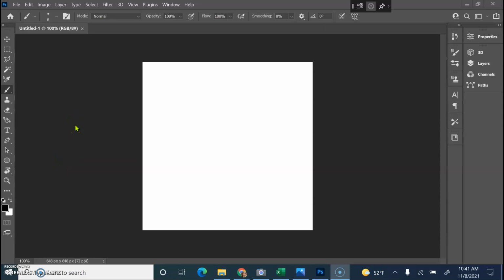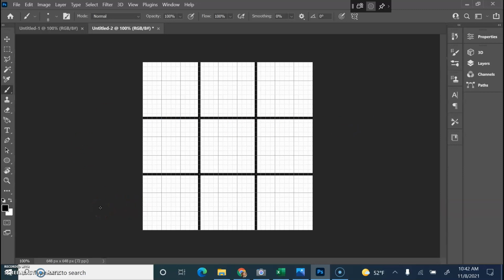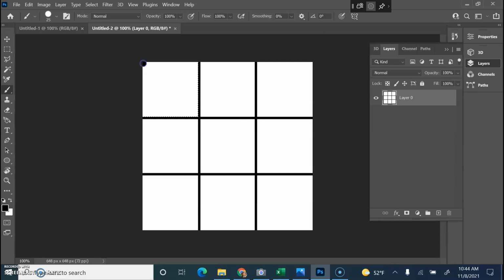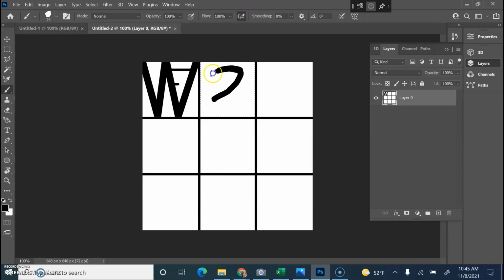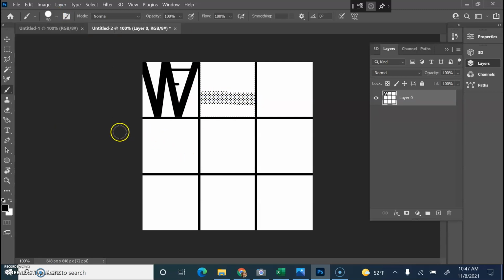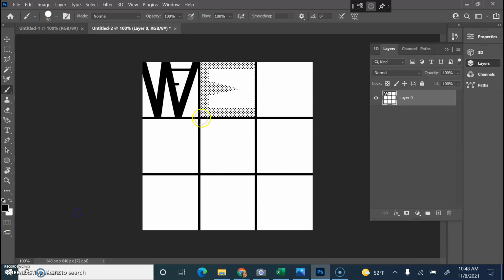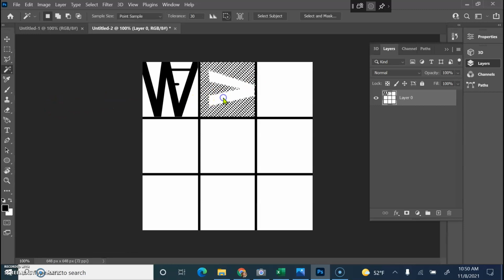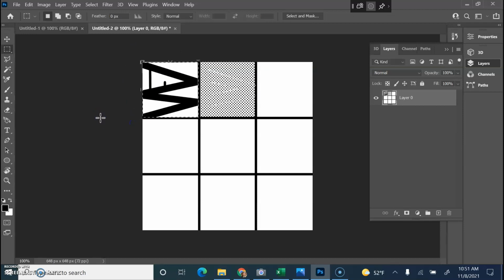Letters - Drawing Straight Lines